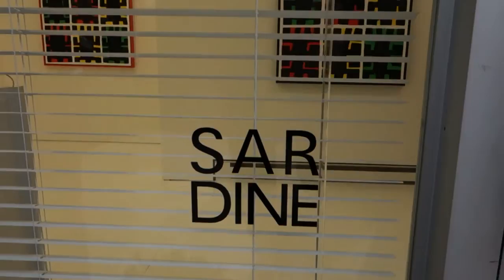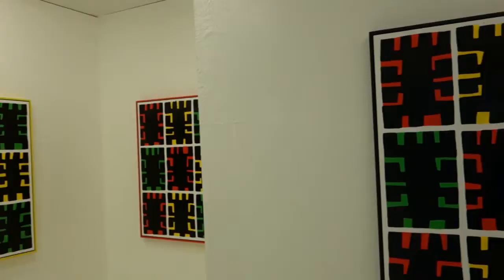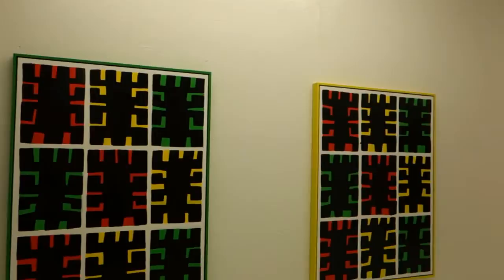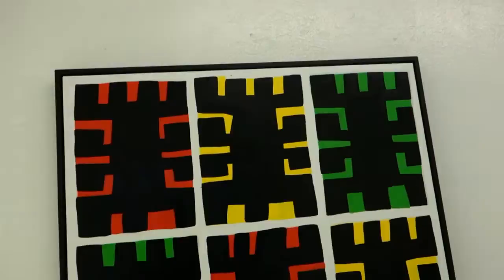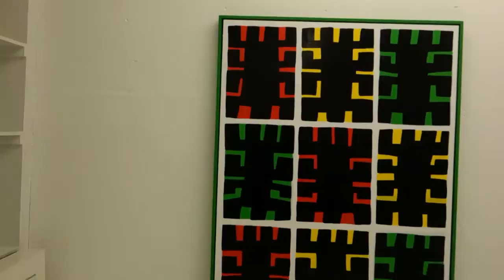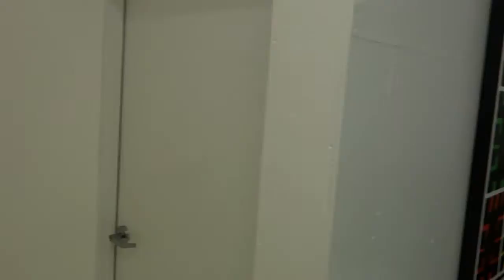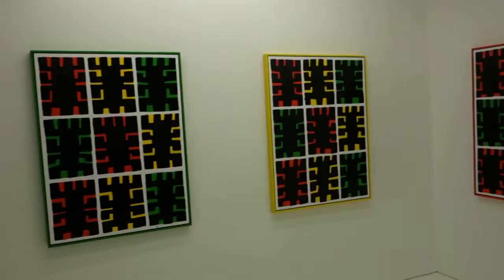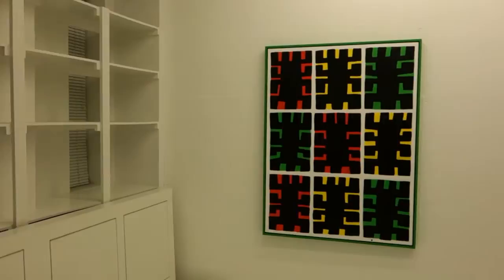Jamison Brosseau "The Sea Wolf" at SARDINE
James Kalm has seen the work of Jamison Brosseau in the recent past, and enjoyed its unfinicky brushwork and clean colors.  With "The She-Wolf" Brosseau explores the idea of paintings in place, how the placement, presentation and environment of a picture effects its perception by the viewer.  Four similar versions of a four colored composition are hung in an altered gallery setting.  This theoretical installation exposes the view of works whose main difference is the color of their frames.  A musical introduction is provided by Upstate Rubdown